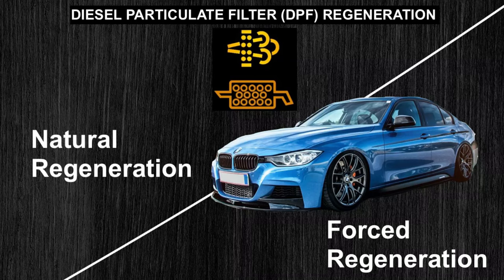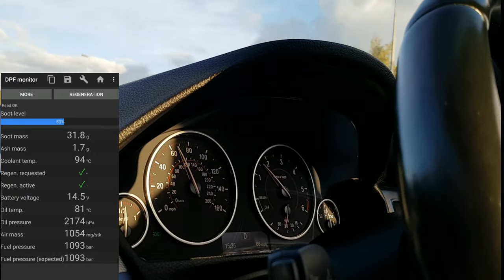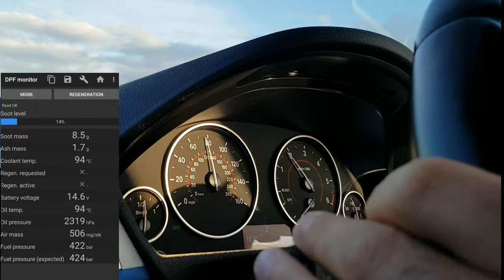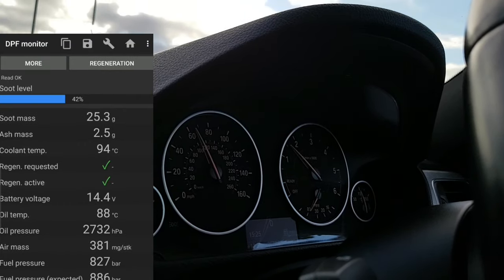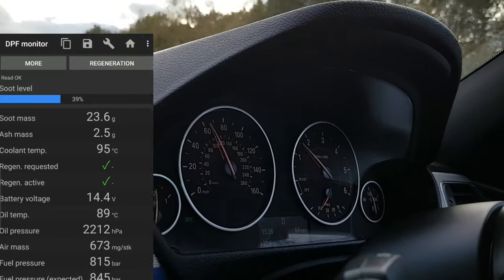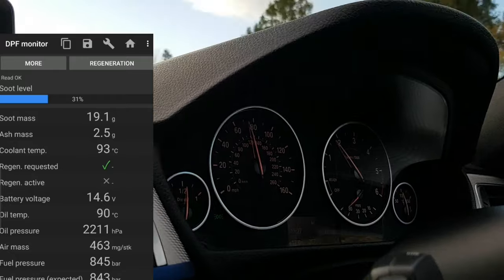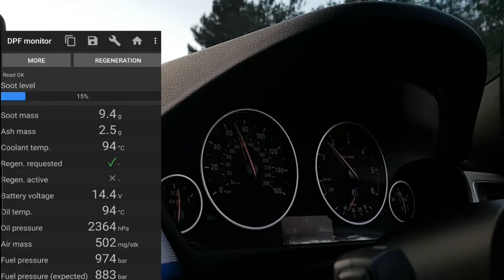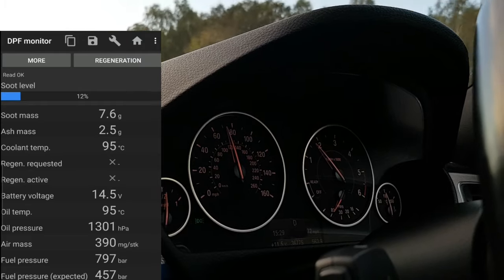BMW DPF Regeneration